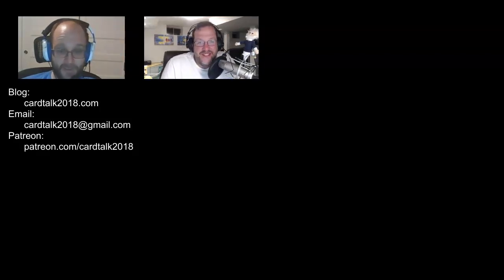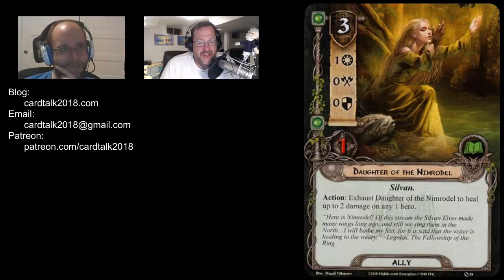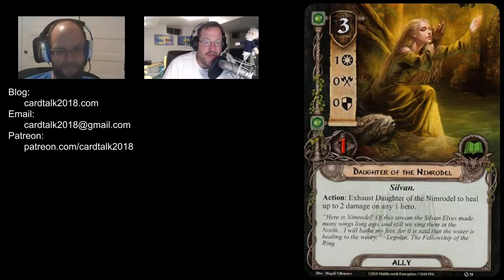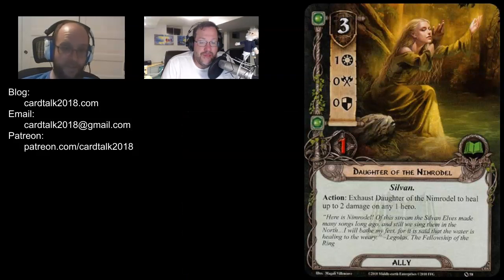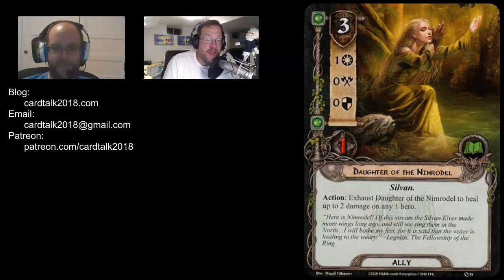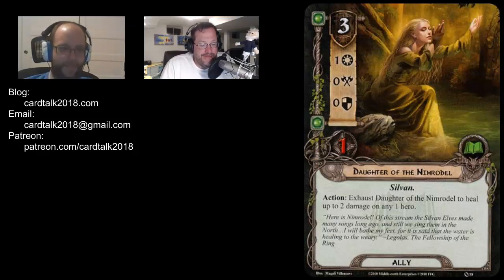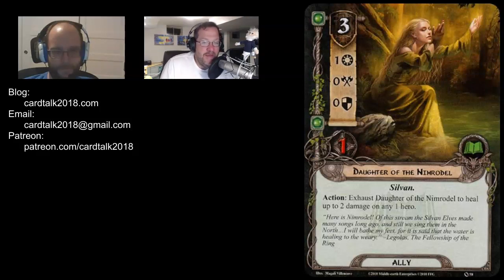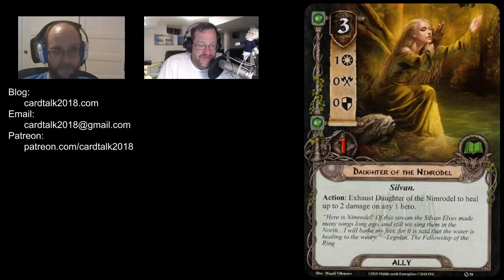Daughter of the Nimrodel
All healing is good, right?  Right?  RIGHT??!?!?